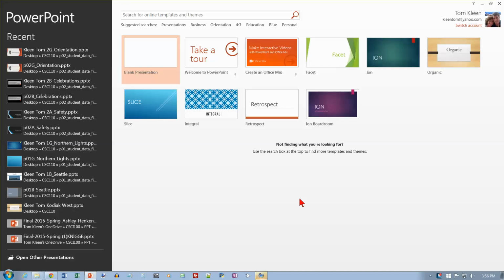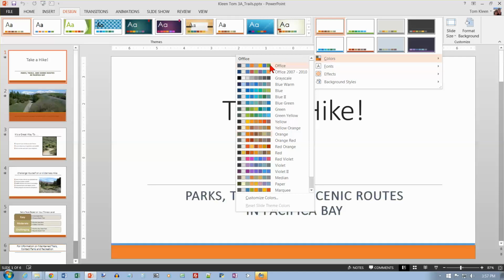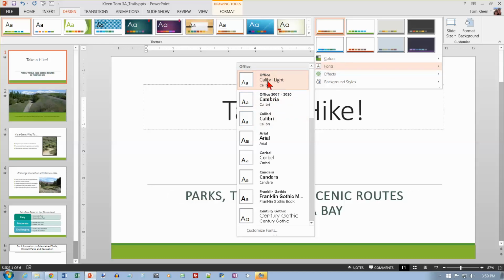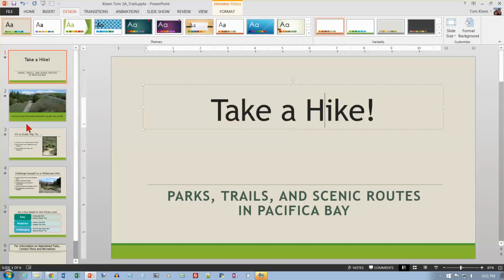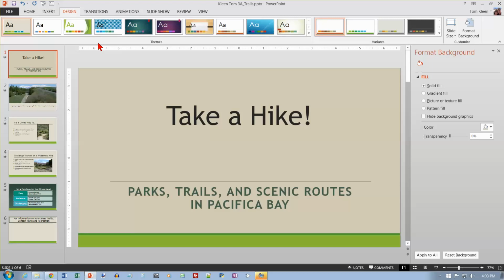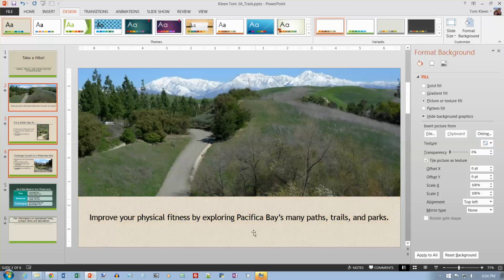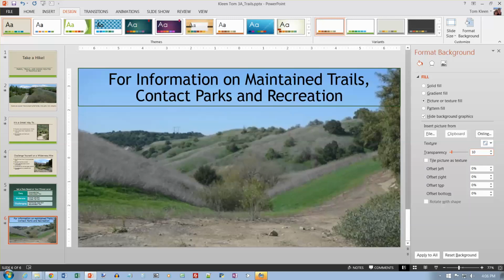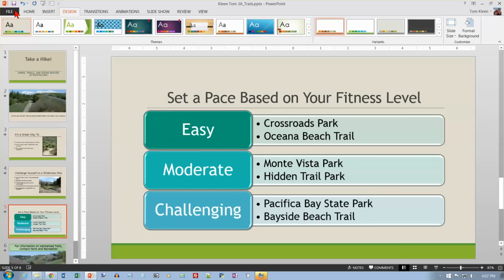PowerPoint 2013, Go! Project 3A, part 1 of 2